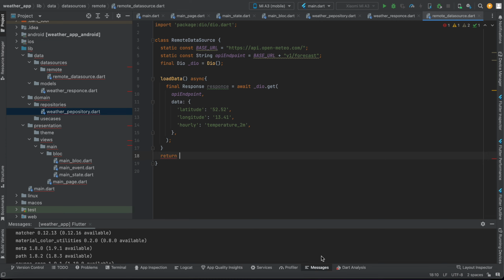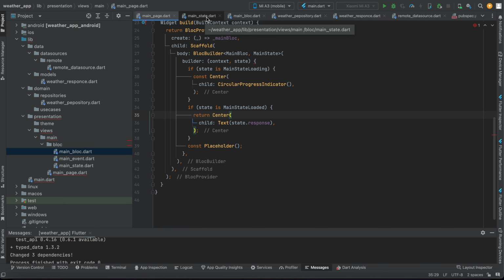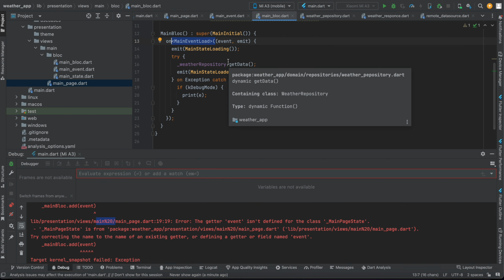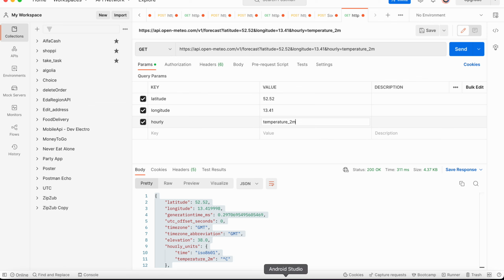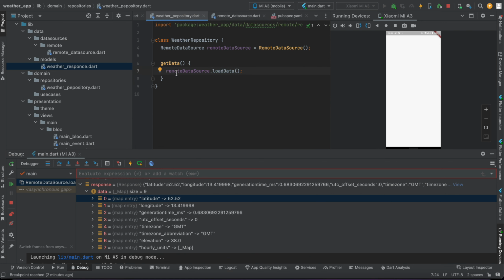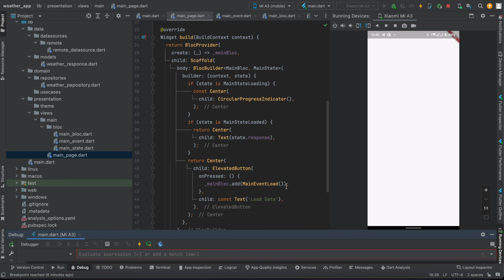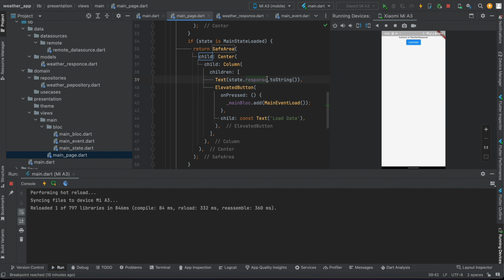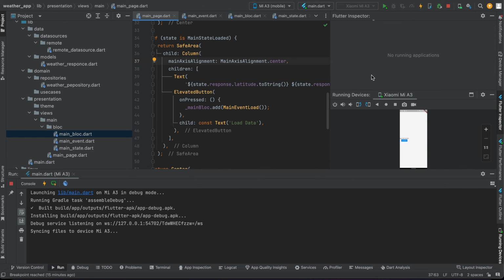How to use Dio Flutter Package and parse Json response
In this video i gonna show you how to get data from server on simple example with using bloc as logic and provide simplest ui just for checking data